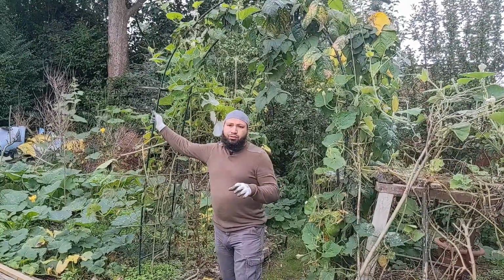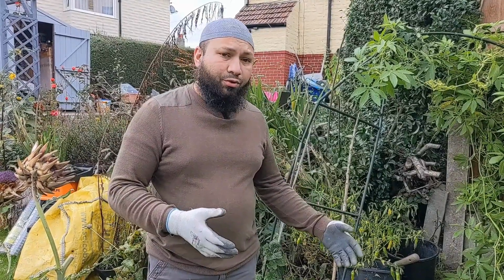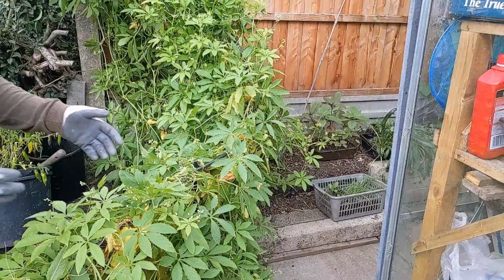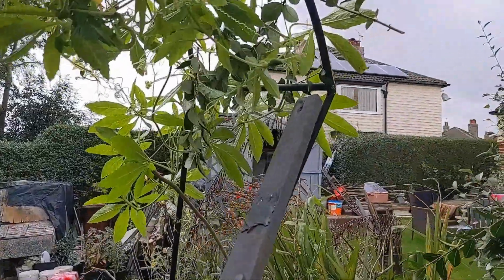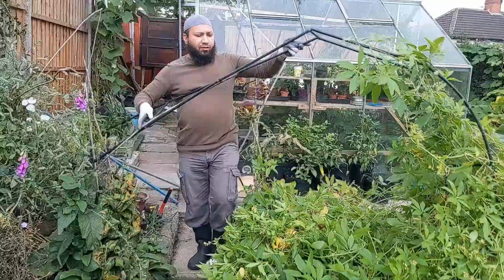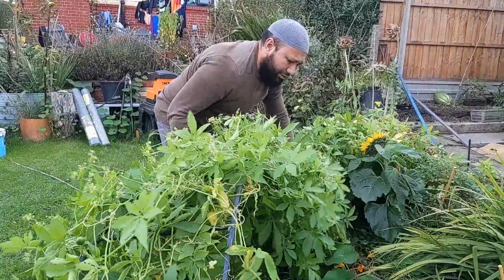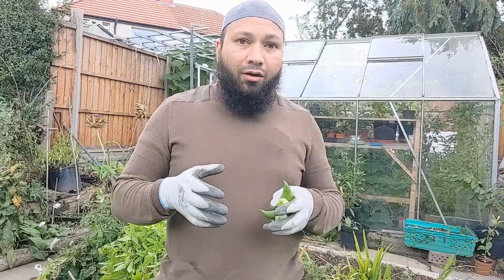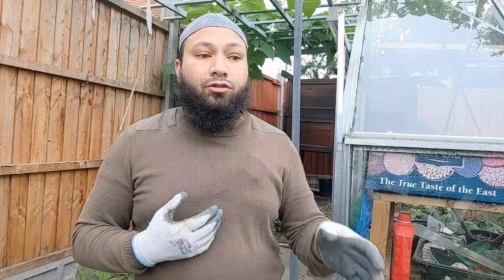These Are The Worst Garden Arches Ever Made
If you want nice garden arches then whatever you do don't buy these, these retailers should hang their heads in shame. Absolutely pathetic items for sale

I film everything on my phone